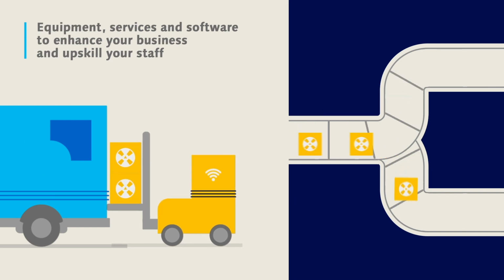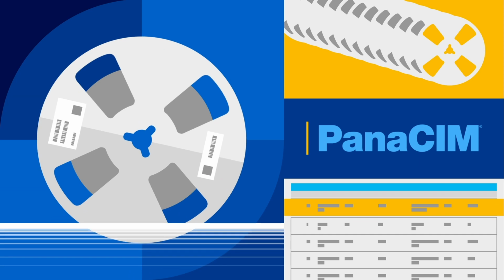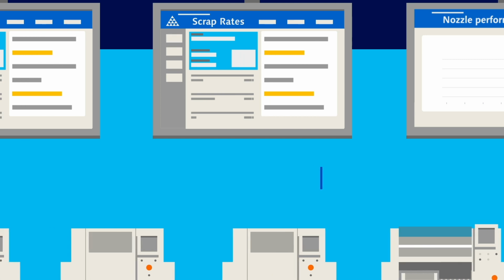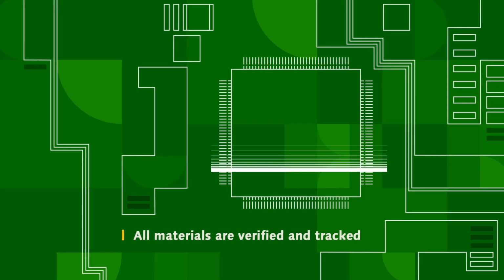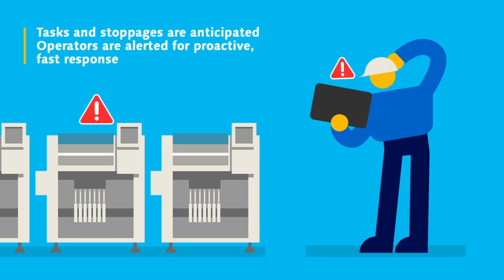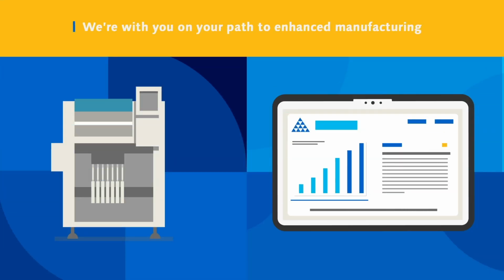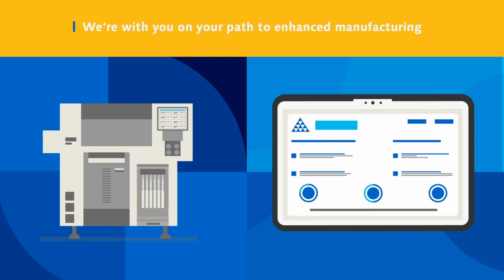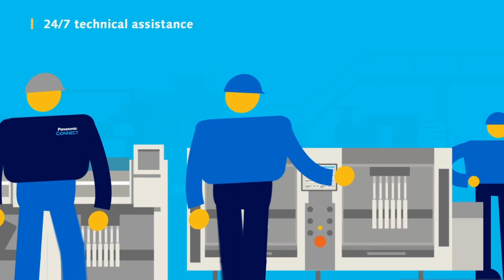Exceeding Expectations in Today’s Manufacturing Environment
Learn about the full depth of Panasonic Connects hardware, software and services that assist our manufacturing partners in regularly optimizing their production output.